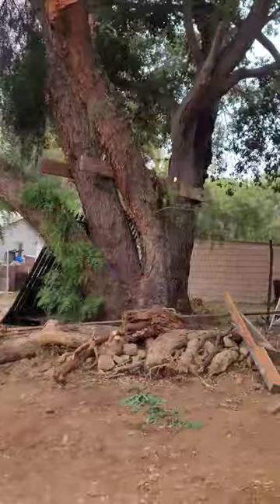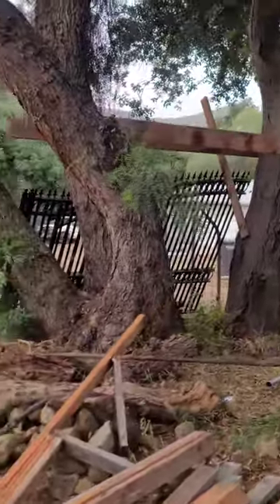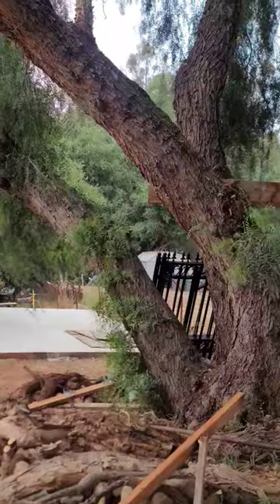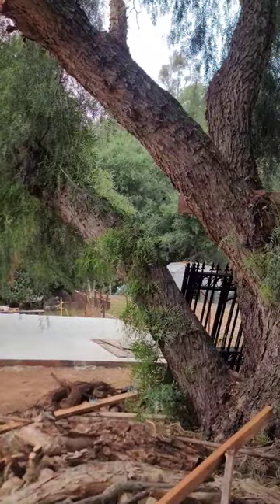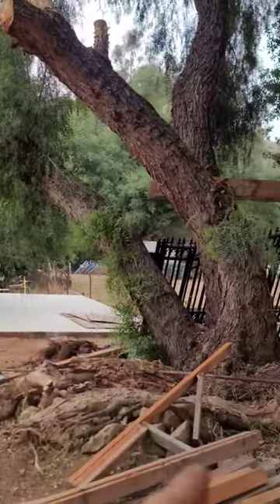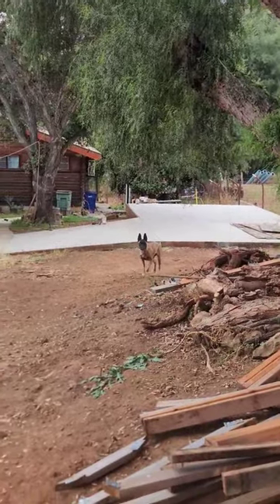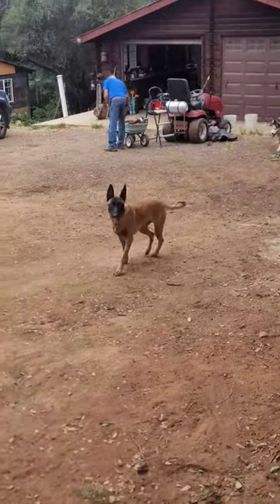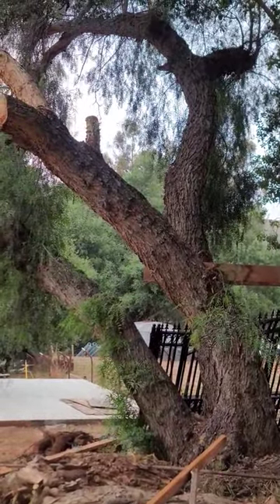California Pepper Tree Schinus Molle Removal